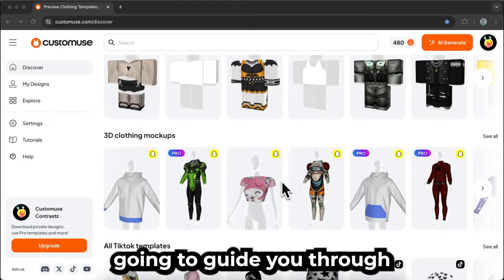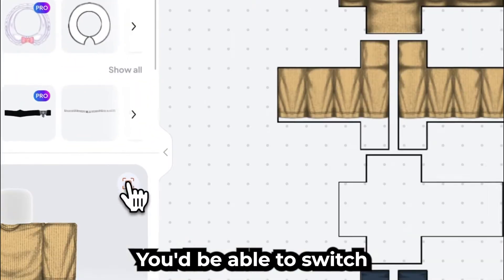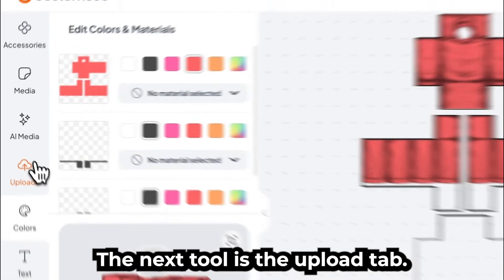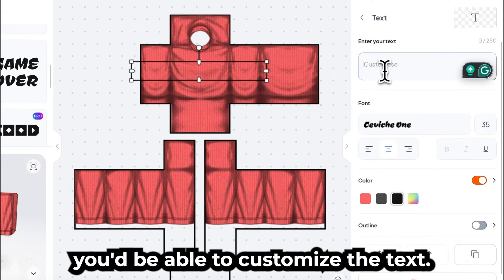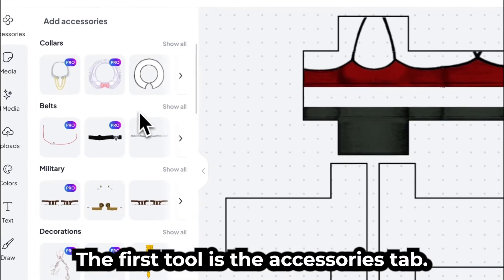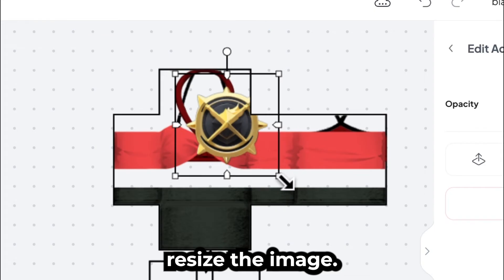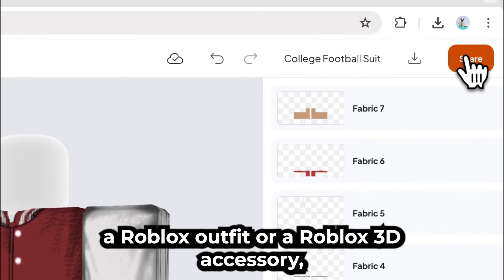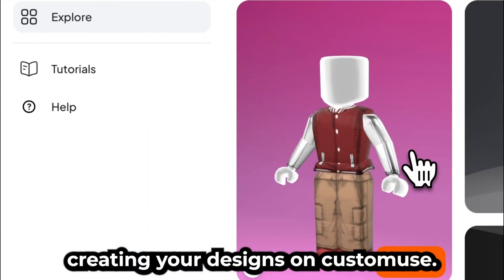How To Use the Customuse Editor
Timestamps:

0:00 Intro
0:20 Navigating the Customuse Editor
2:44 General Tools on the Customuse Editor
3:27 Specific Tools For Roblox 2D platform Customuse Editor
4:05 Specific Tools For Roblox 3D UGC Customuse Editor
5:03 How To Save Designs On Customuse